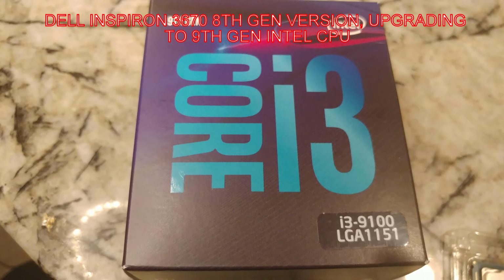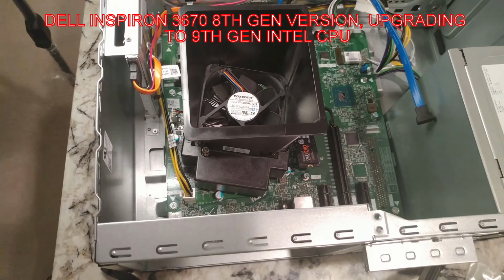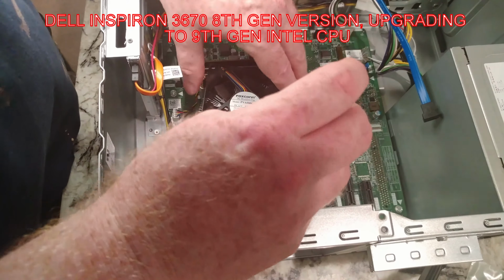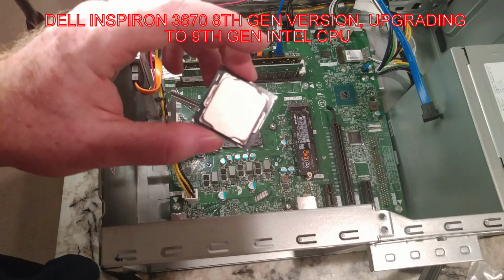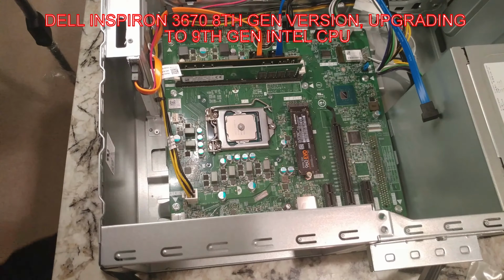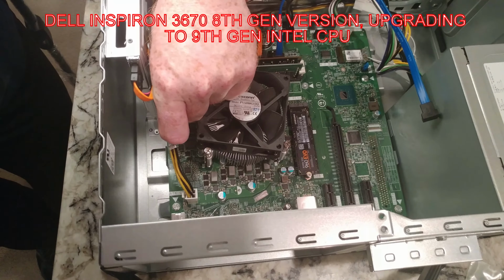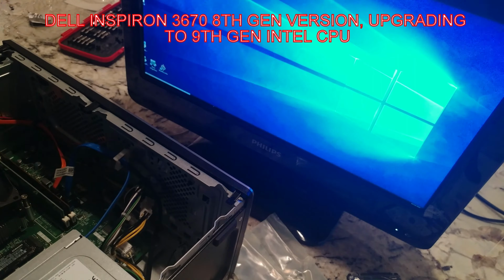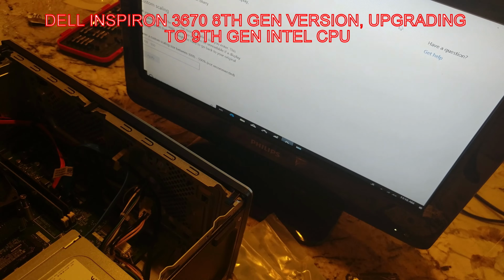Will a 9th gen, I3-9100, CPU work in the 8th gen version of the Dell Inspiron 3670 computer? Vostro